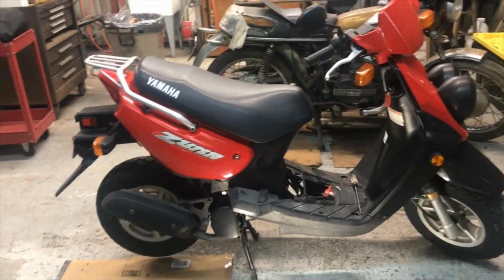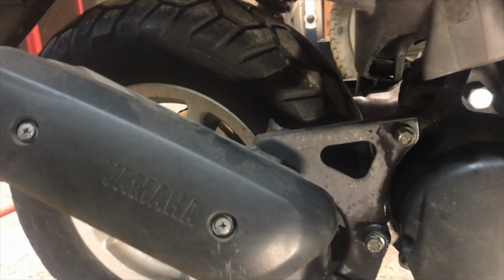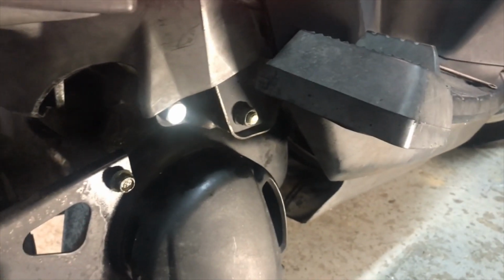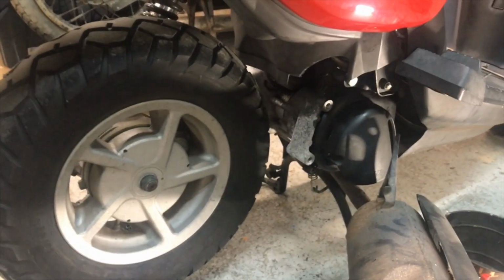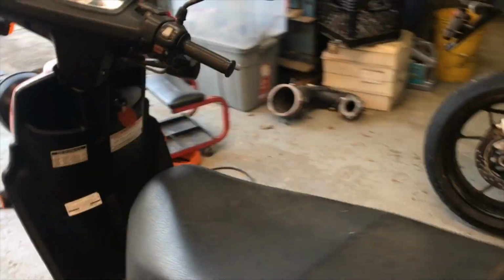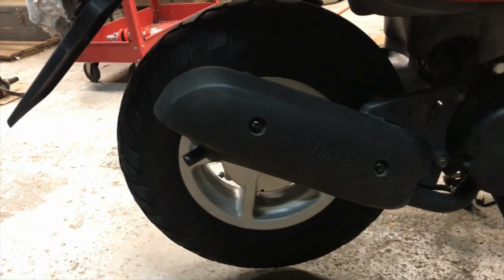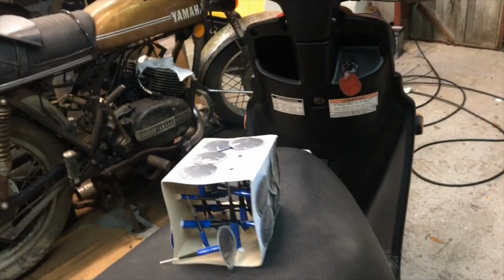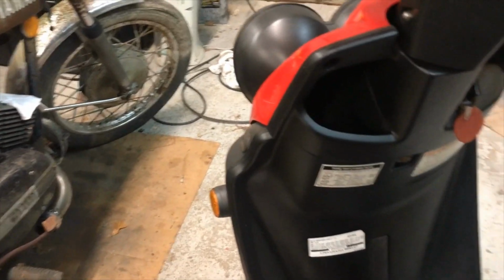Yamaha 2003 Zuma 50cc Rear Tire Removal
I made this video because I couldn't find what I was looking for on Youtube.  My Yamaha Zuma back tire kept going flat and got worse. It was a large hole and the plugs wouldn't seal for long.  I need to put an internal patch so I had to remove the Tire.  Video shows the process with not much fanfare.  Easy job but you never know till you do it.  I had a bit of fun with it.  Not the greatest video but shows what is necessary.  Hope it helps.